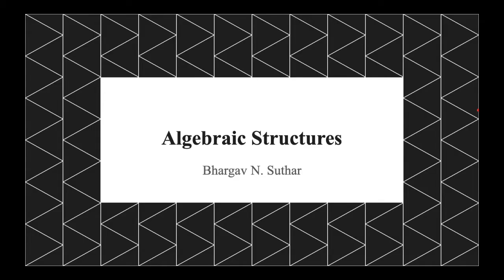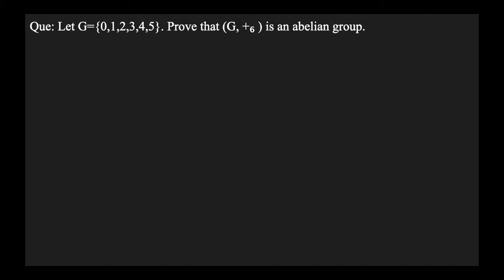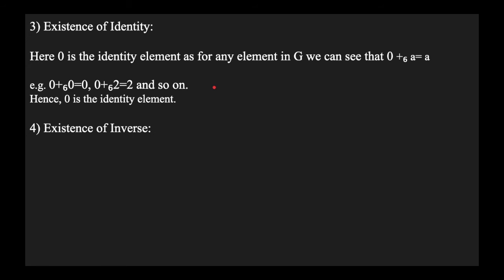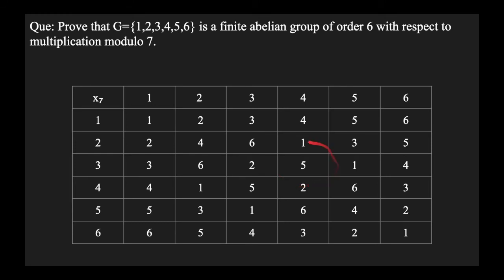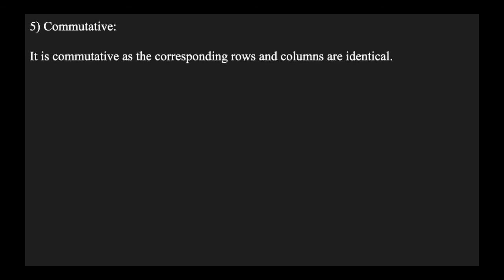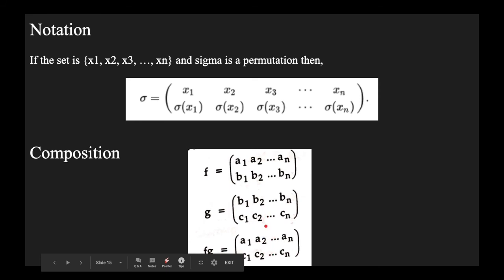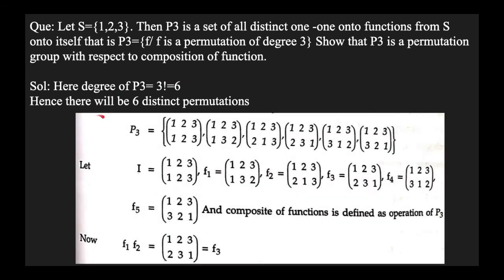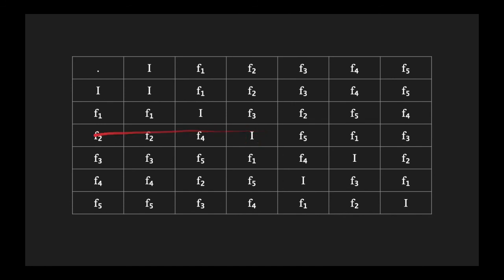Algebraic Structures Part 2: Addition Modulo | Multiplication Modulo | Permutation Group | Examples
Topics:

Addition Modulo
Multiplication Modulo
Permutation Group
Examples